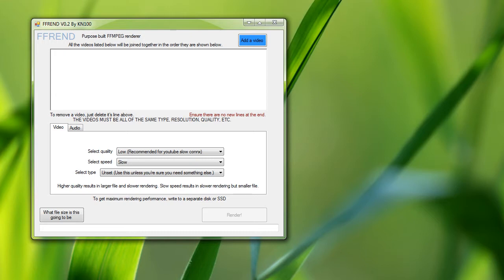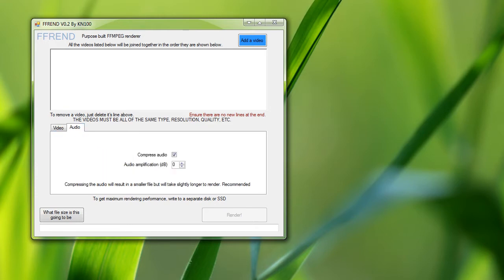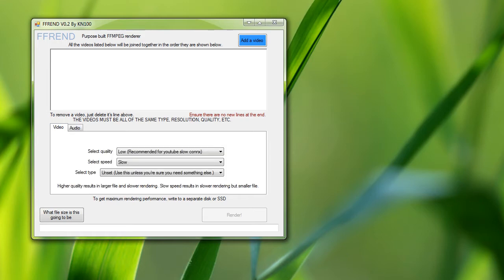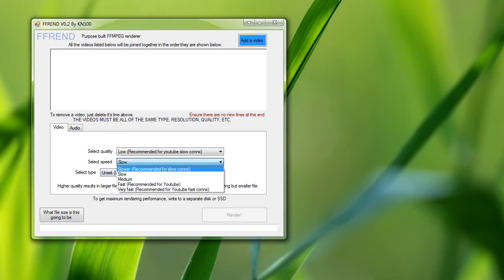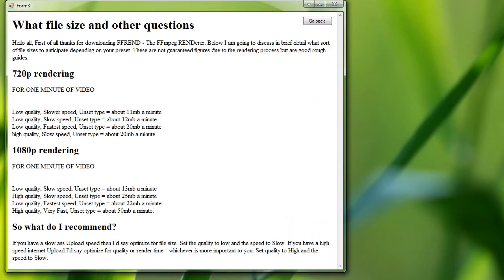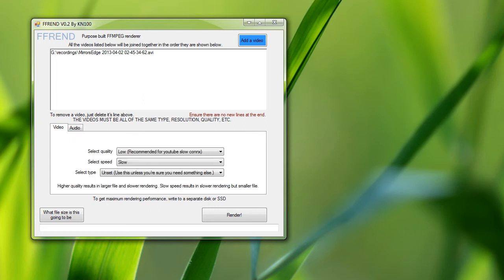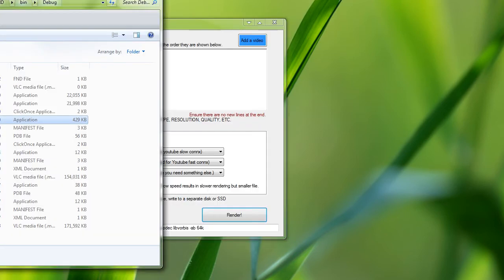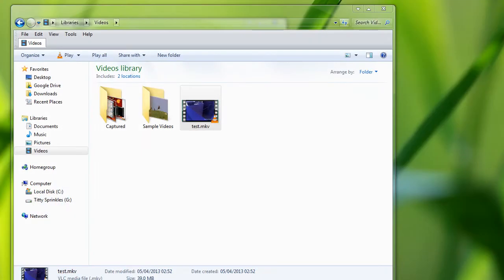FFREND v0.2 Released! New features/optimizations!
Hello all! Today I am pleased to announce the release of FFREND v0.2. This version includes some new features, performance enhancements, and a UI overhaul.

New features/improvements:
Improved the quality range selection, giving more options and optimizing the options for file size.
Improved speed options introducing new speeds for more fine tuned control.
Introduced sensible defaults. No need to set the settings every start!
Fixed save-file bug.
Added Audio compression by default - This will reduce file sizes considerably.
Added Audio amplification - This will allow you to make in game audio/vocals louder. The way this works is a little complex, but basically every 16 notches is double as loud.
Added new help guide concerning file sizes.
UI overhaul - Now more intuitive and less wasteful.
Improved crash handling

PLEASE NOTE IN ORDER TO INSTALL THE UPDATE, YOU MUST UNINSTALL THE OLD VERSION.